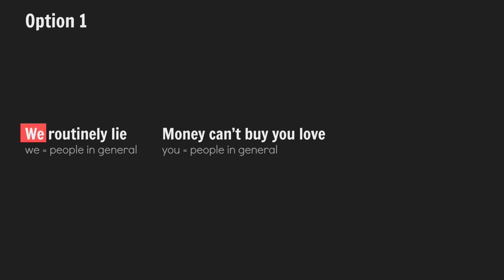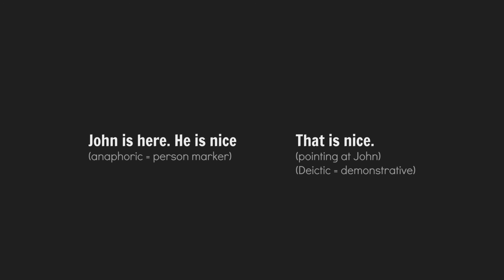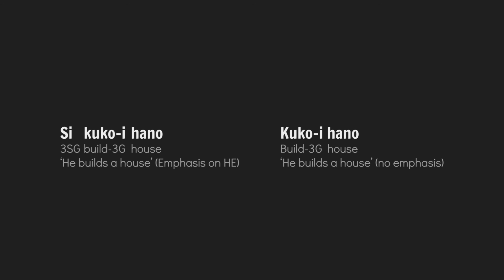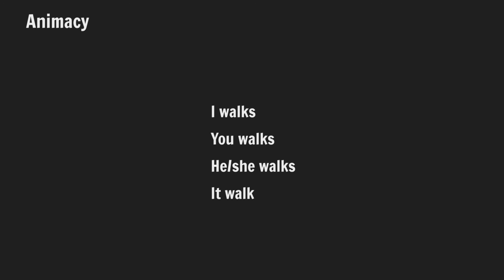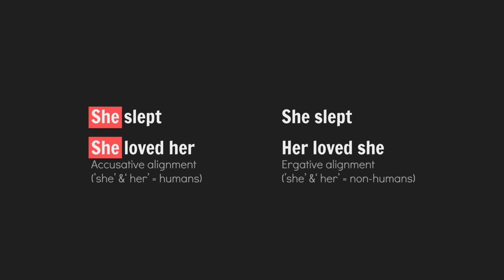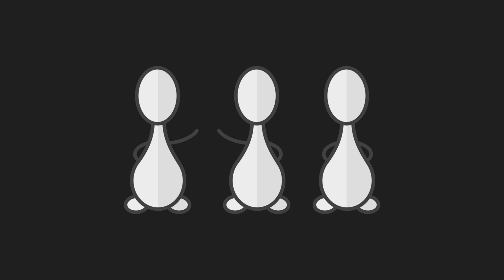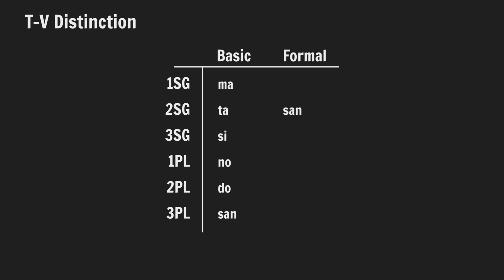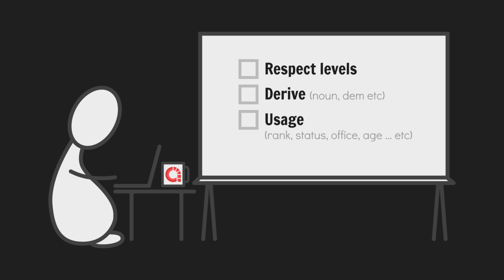PRONOUNS II | Getting Social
More stuff about how languages deal with the category of person markers

SPECIAL THANKS PATRONS:

Maggy Bort
Lichen
FrostbiteKelvin
Johan Spaedtke
Spencer Brownlee
Terrablae
Ben McFarlane
Alexander Roper
JJ Albrecht
A3ulez
Andrew P Chehayl
John Hooyer
Usedwashbucket
Patrick Kruse
Slorany
Sean M
P'undrak
Ripta Pasay
World Anvil
Reno Lam

TIMESTAMPS:

00:00 Intro
00:07 Impersonalisation
01:34 Tense, Aspect & Mood
02:03 Polarity
02:35 Anaphors & Logophors
05:28 Emphatic Forms
06:53 Agreement
09:31 Morphological Alignment
10:56 Possessed Nouns
13:31 Social Distinctions
15:42 Politeness
19:14 Outro (Conlang Showcase)